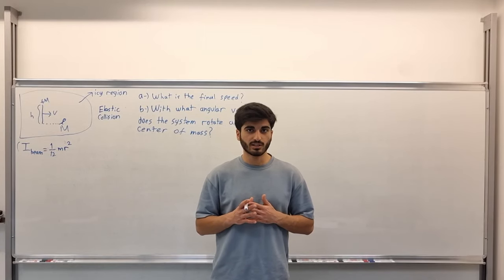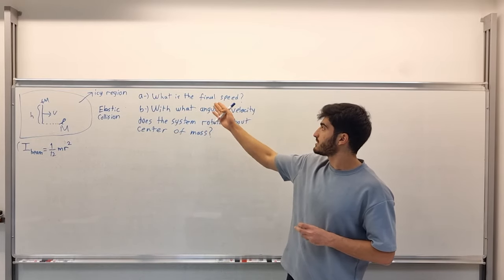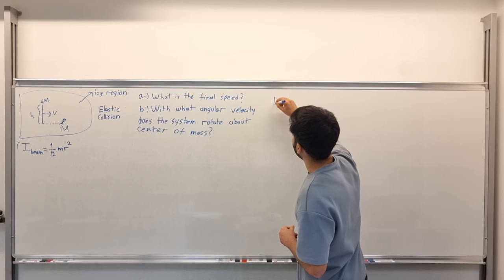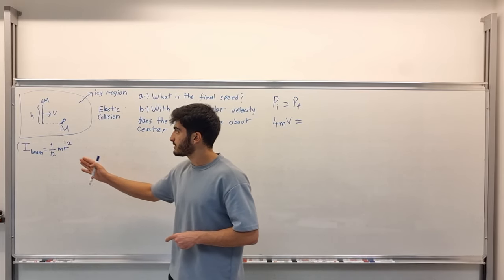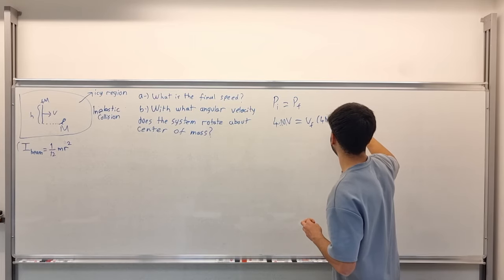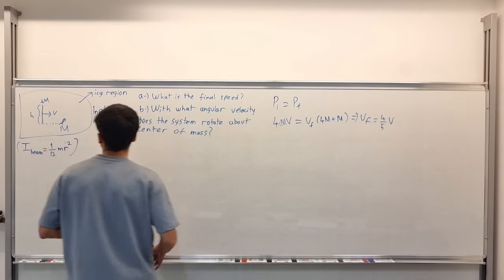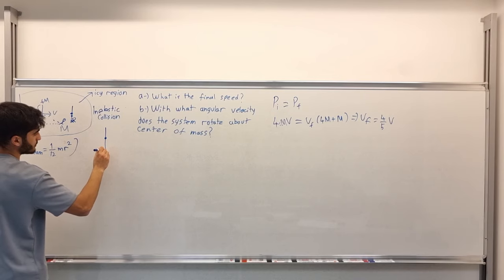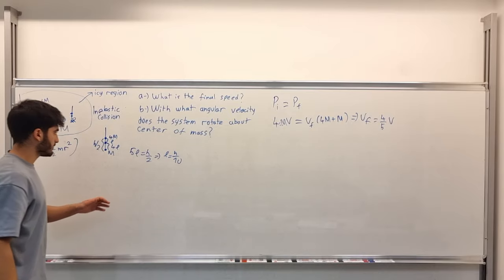PHYS 101 General Physics I Question IV